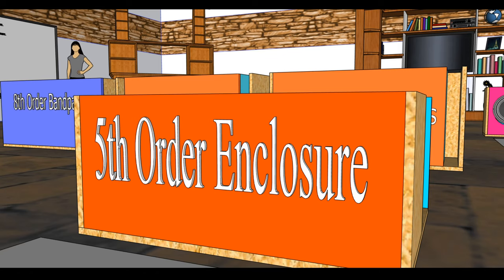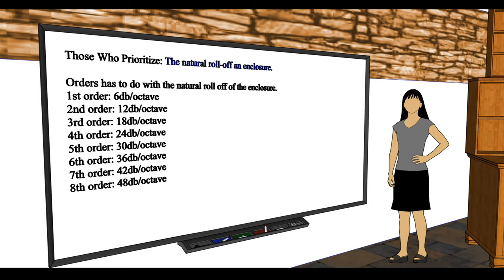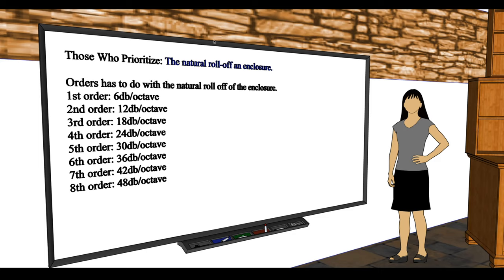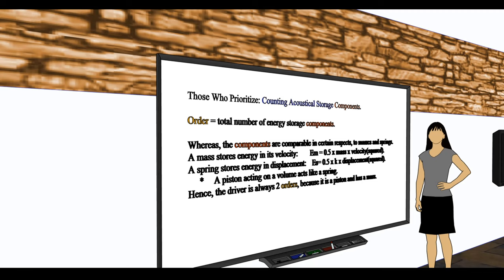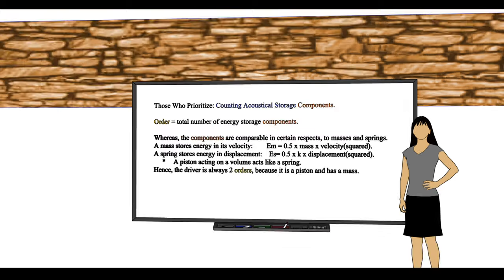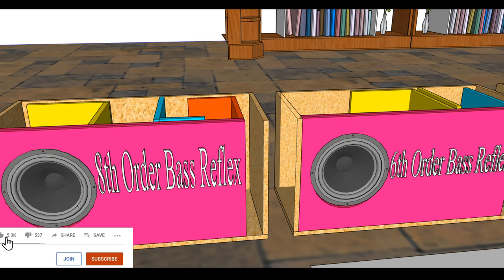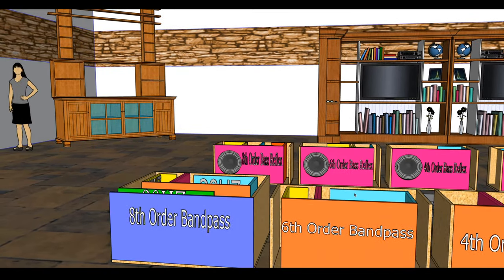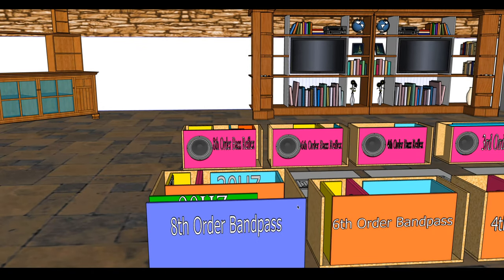8th Order vs 6th Order: Bass Reflex (Explained)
This video is the fourth in a Playlist called Counting Acoustic Orders. This video shows you how I learned how to count subwoofer enclosure orders. I discuss the differences between multiple subwoofer enclosure models, based upon which 'acoustical' order they were designed after.

This video features:
* 6th Order Bass Reflex Enclosure
* 8th Order Bass Reflex Enclosure
* 6th Order Bandpass Enclosure
* 8th Order Bandpass Enclosure

These interesting enclosure design styles may or may not have been something you or someone you know have used in the past. This series is meant to get a conversation started and enable us to teach each other in this field of acoustics.